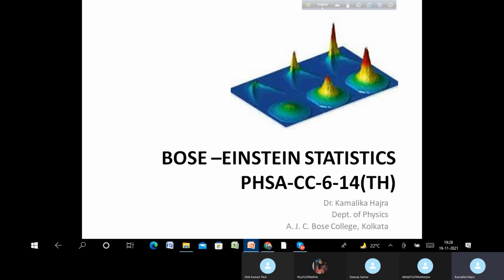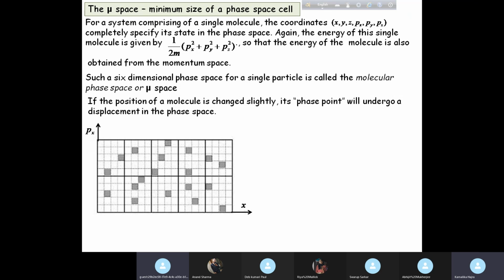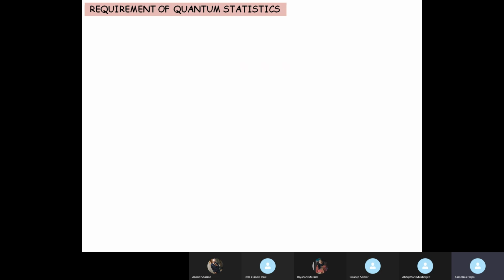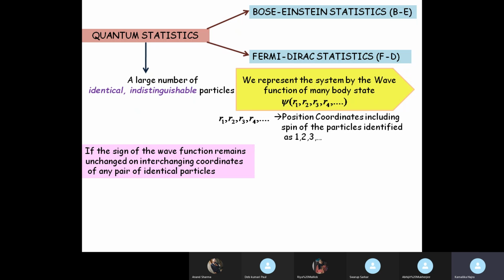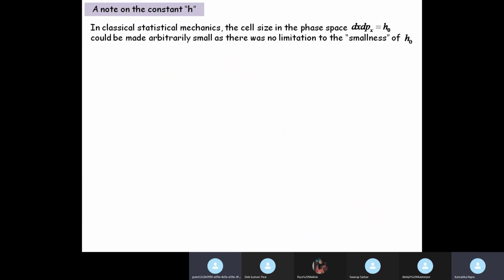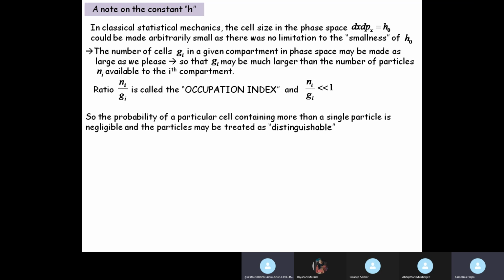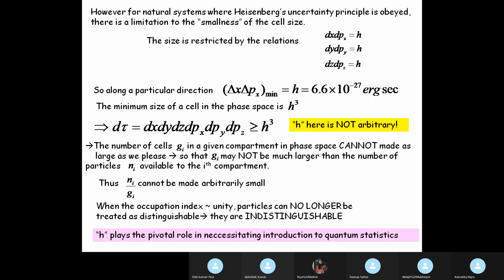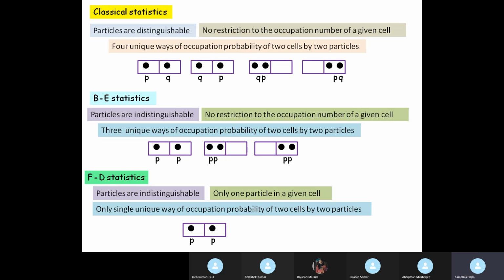introduction to quantum statistical mechanics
a short discussion to emphasize the requirement of quantum statistical mechanics; concept of phase space and occupation index; difference between bosons and fermions